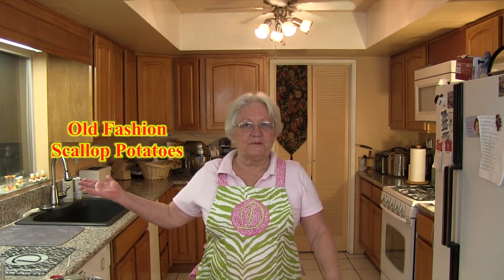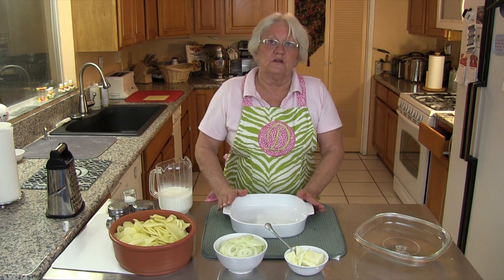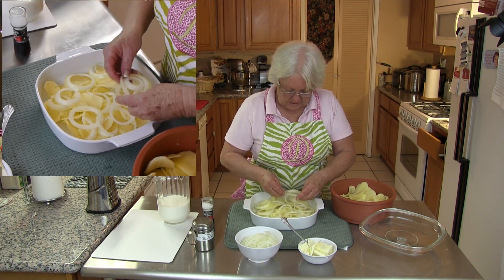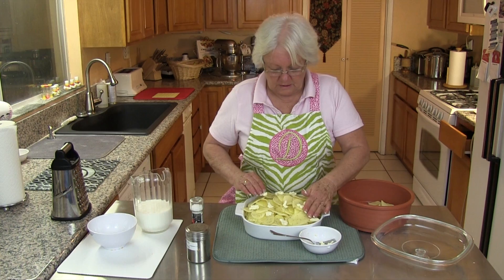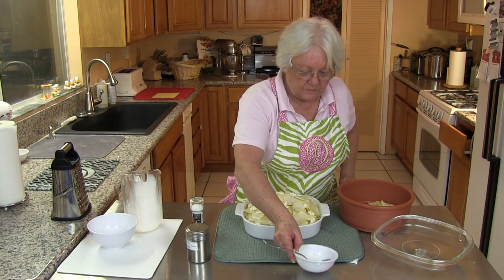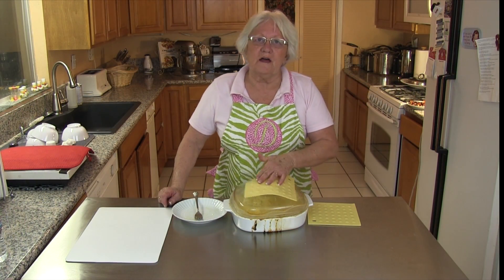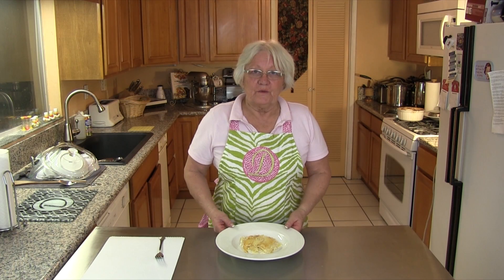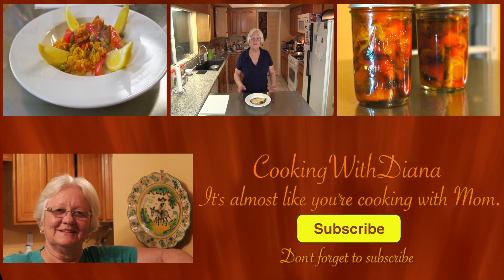Old Fashion Scallop Potatoes episode #41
We will be posting the new address for the recipes soon.

Old Fashion Scallop Potatoes episode #41 of the CookingWithDiana Cooking Show.

On this episode of the "CookingWithDiana" Cooking show we will be showing how to make  Old Fashion Scallop Potatoes.  This has always been a Favorite recipe of Diana's maybe because she learned from her Mother.  But we wanted to share this easy Scallop Potato Recipe with you.  We hope you try and enjoy this recipe.  Let us know if you make it we would love to know how it turns out.